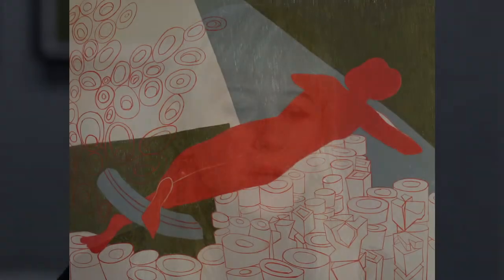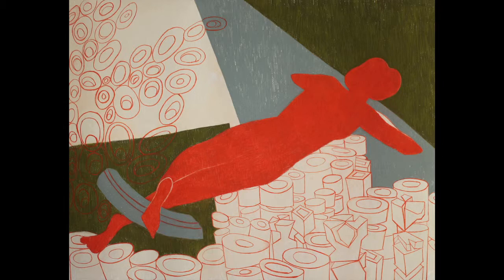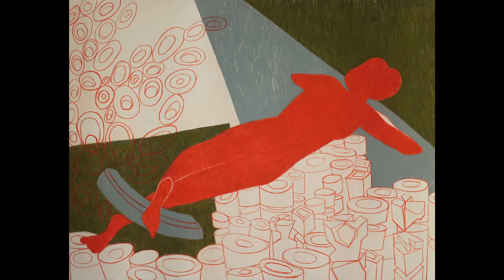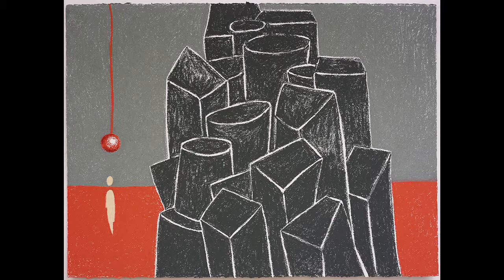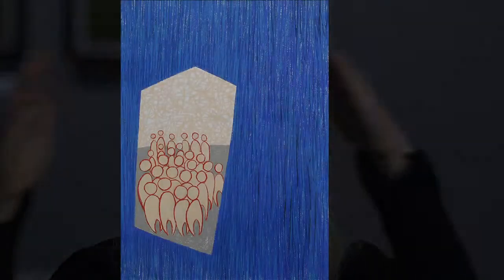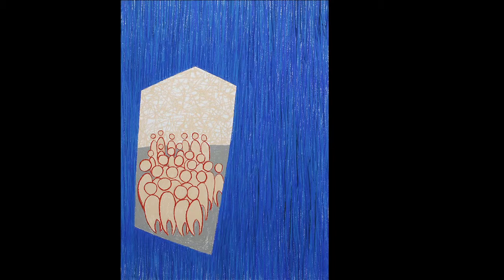Elvira Dayel Interview– Soft Pastel on Watercolor Paper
A Ukrainian native, I am currently based in San Francisco Bay Area. I work in series of large abstract works of drawings done in soft/dry pastel on paper. My work may be described as conceptually surreal influenced by modern architecture / spacial organization, design & thought of what occupied spaces should be and how they ought to function. In my work I reference the 20th century Russian avant-garde, the Constructivism and Suprematism, as well as such early modernists as Matisse, specifically his “cut-outs”. I’d like to think of my work as having its own original XXI century voice.
Trained as an artist & an architect, I also work in new media including digital rendering (surface & space visualization) and 3d-printing. My work is interwoven and interconnected between and within the media I use. Using strong, carefully considered color and bold geometric form, I frequently incorporate depictions of the female archetype. The female figure is often placed alone in an invented landscape, color and line announce her presence. Her voice, her presence, are loud, vivid, red.
I see myself as a minimalist using only as much as needed to convey an idea. The color I use carries its own vision. Invented landscapes are new realities, they are constructs. They provide a vision for an abstracted notion of a place and space. In my work the landscape is deconstructed and re-imagined as a new notion. My work is my metaphor for searching, and my landscapes & invented places implicate the presence of the unknown. Creating sculpture begins in the same way as my drawings, as a conceptual idea evolves, I begin the process of the sculpture either in a 3D program or by hand sketching. There is a deeper relationship between the works of pastel on paper and sculpture that is intriguing to me. Both are rooted in the same thinking and begin as powder: the powder compressed as chalk for the works on paper, and the powder in the 3D printing process assembled into a new material and shape.
My process in creating work may be described as a kind of blindness at first. As I am working through the drawing there is a moment when all of a sudden there is a slit, a cranny of light which opens up – and then I can see! At this moment the doors of a new vision, a new perception open up. As the fog of the reality shifts and morphs, the fuzzy outlines take on a different meaning, and ideas and concepts stand out. This opening of the subconscious enables me to create new work manifesting my personal observation of the world. In the fog I search for the sublime – for me it is when the dark & grey become poetry.